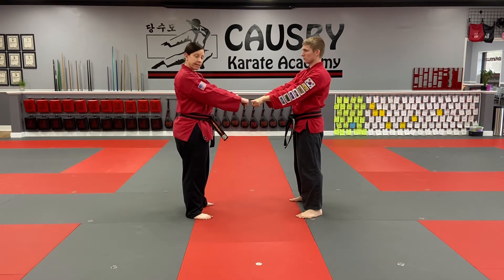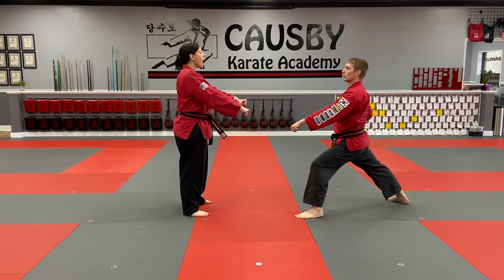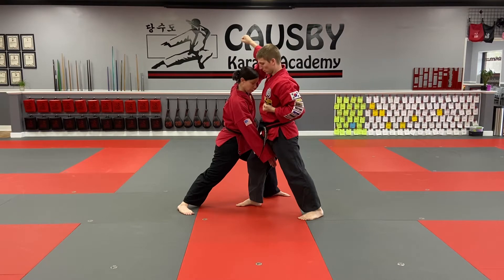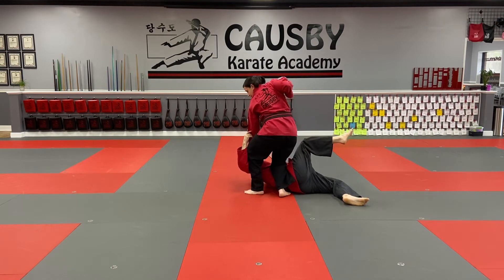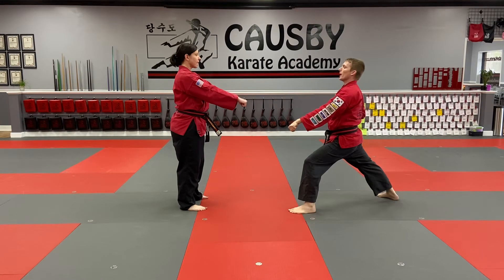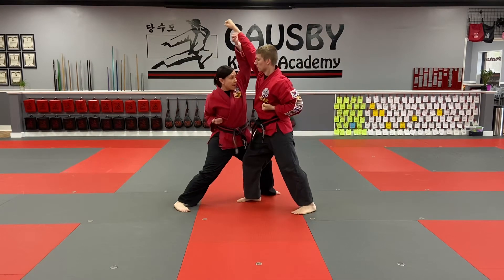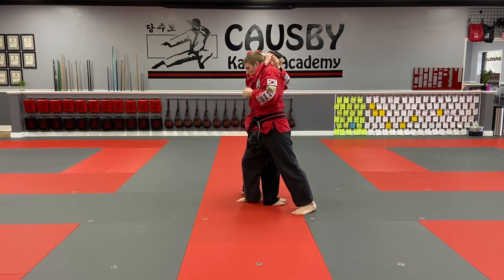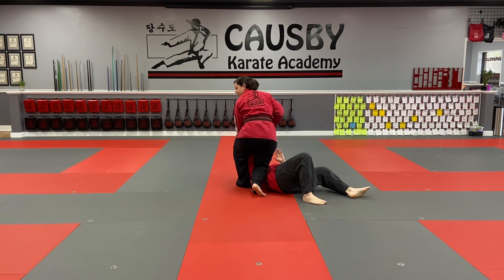CHO DAN BO / BLACK (BLACK/BLUE BELT) - BLUE STRIPE - HAND ONE STEPS 29&30 (WITH PARTNER)